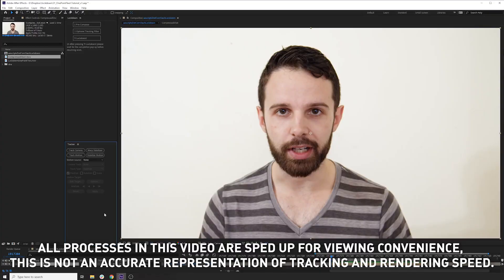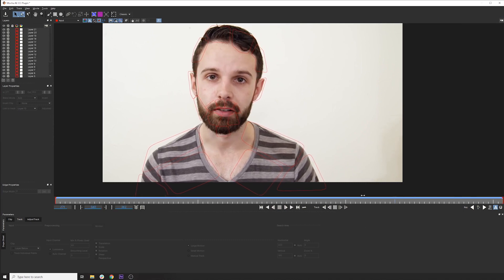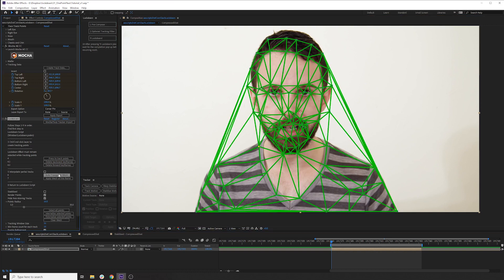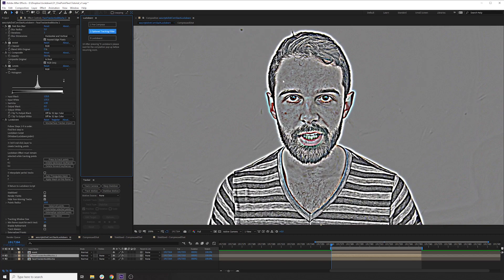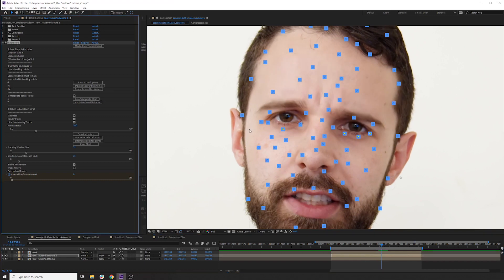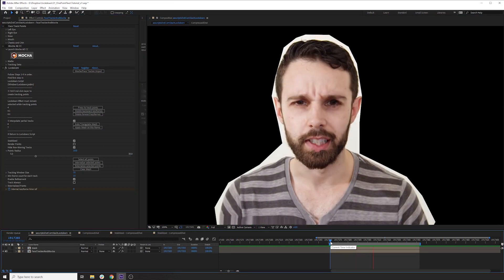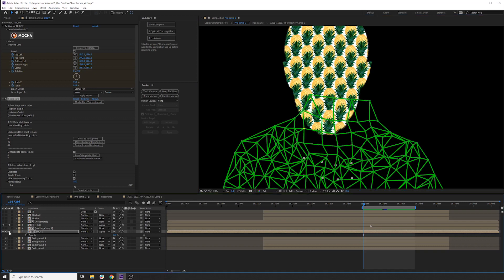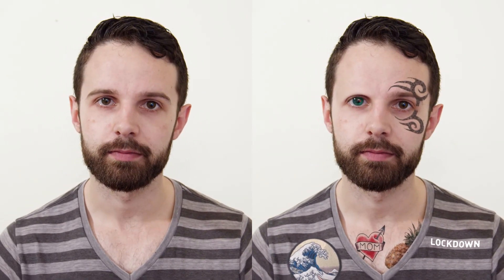Lockdown 1.2 for After Effects Face Tracker and Mocha Import Tutorial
This tutorial shows how to track a full face and body with Lockdown. It combines the usage of the AE built-in Face Tracker, Mocha, and Lockdown's own tracker. This tutorial shows the advantages of each type of track, and how to combine the best of all 3.